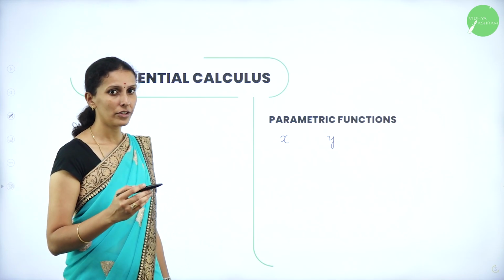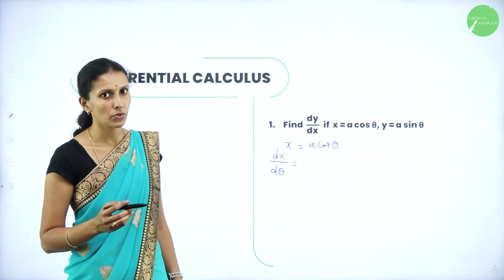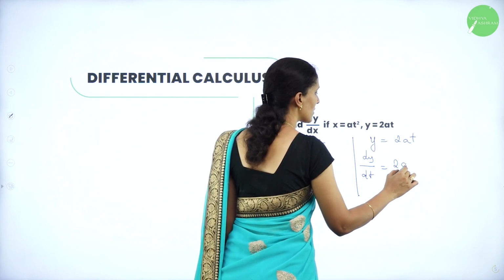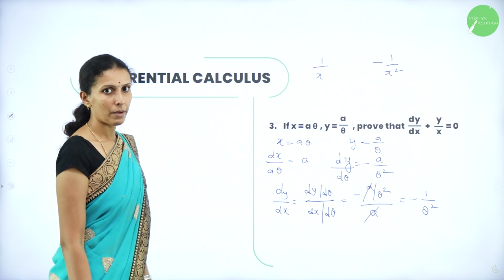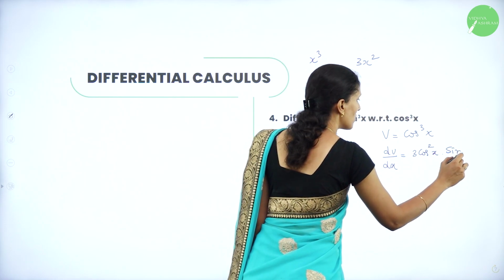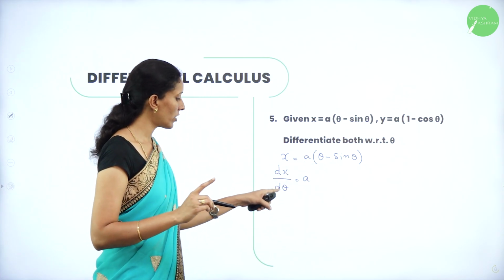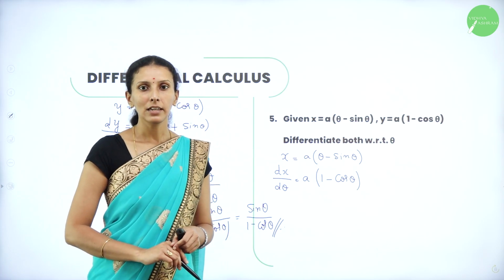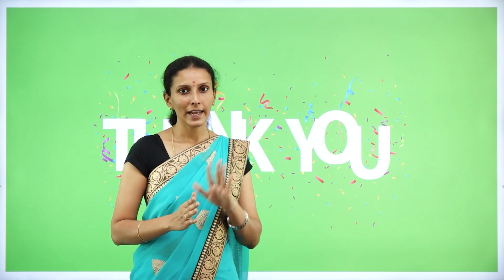DAY 64 | BASIC MATHS | II PUC | DIFFERENTIAL CALCULUS | L7